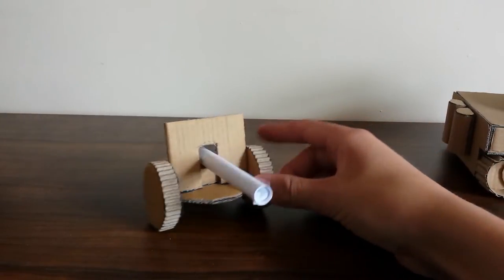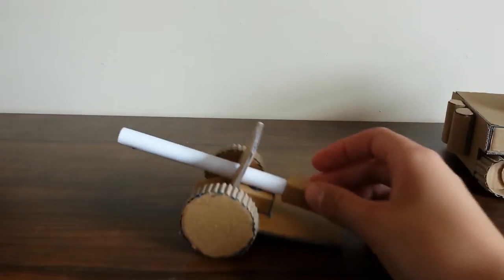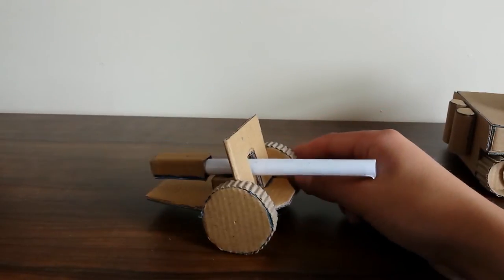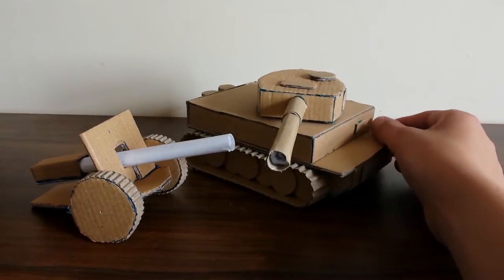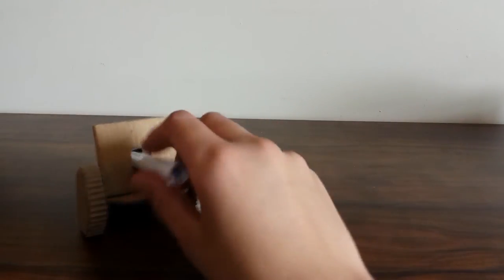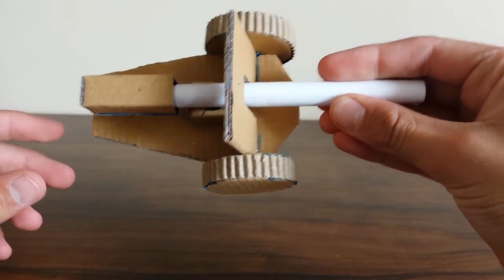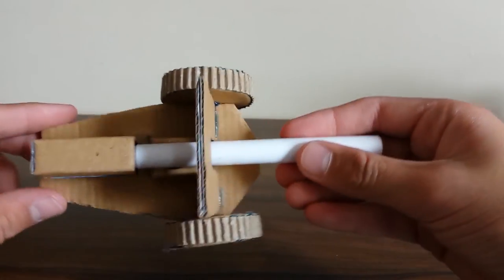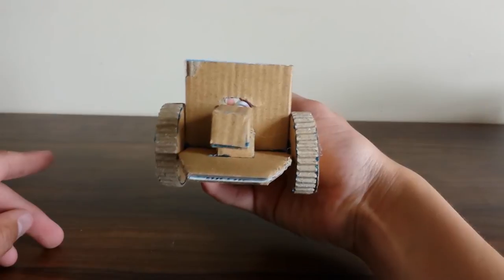Cardboard Artillery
This is a cardboard artillery gun made entirely from cardboard and hot glue.